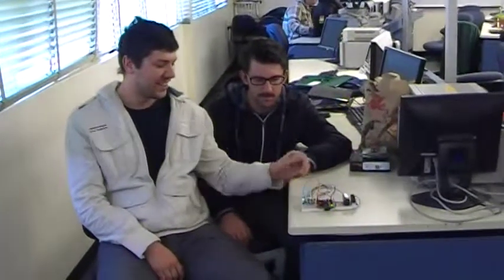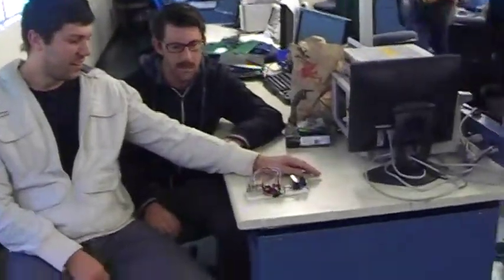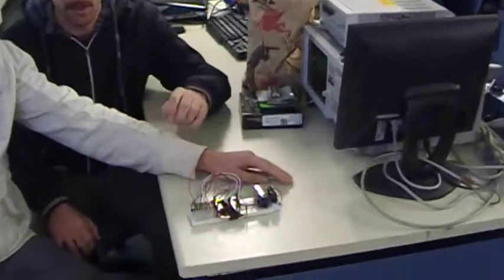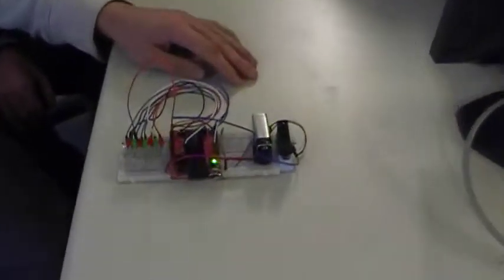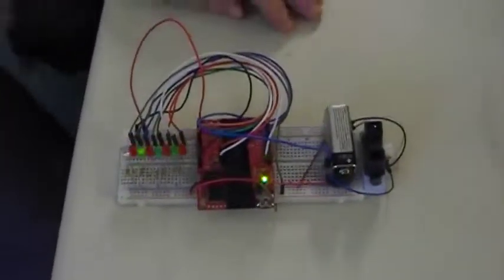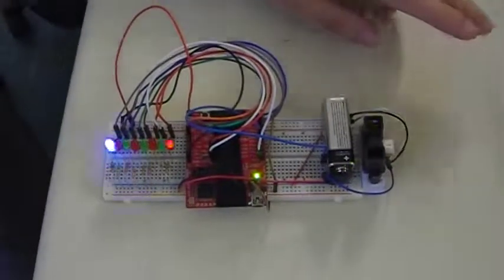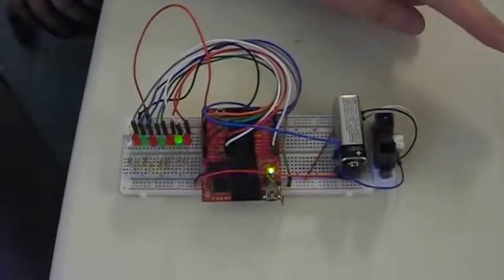CPE 329 - Fall 2013 - Cal Poly State University, San Luis Obispo